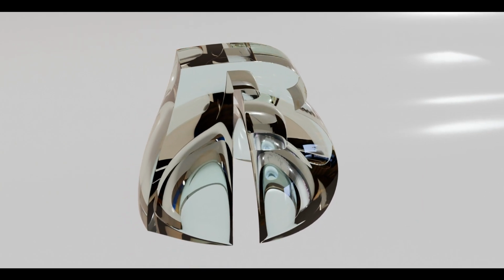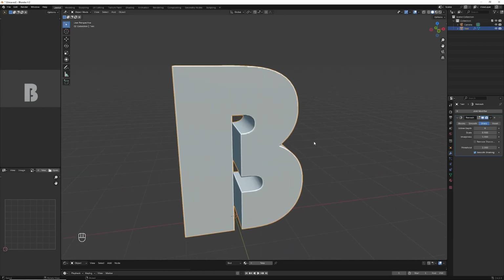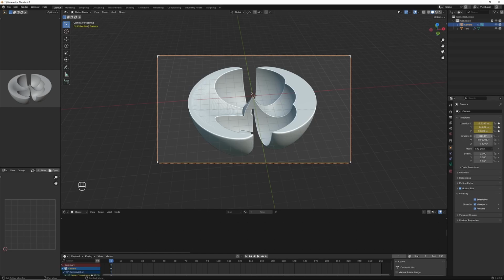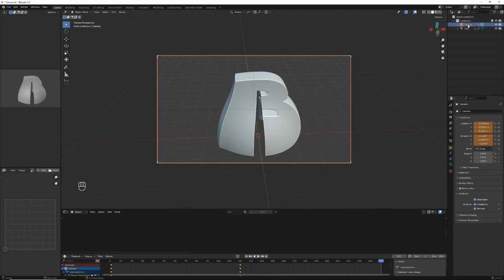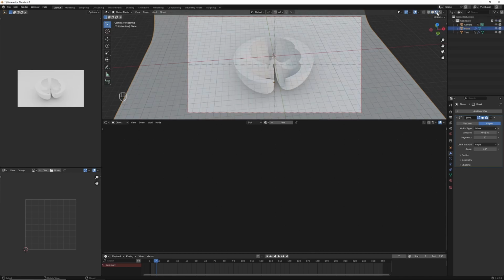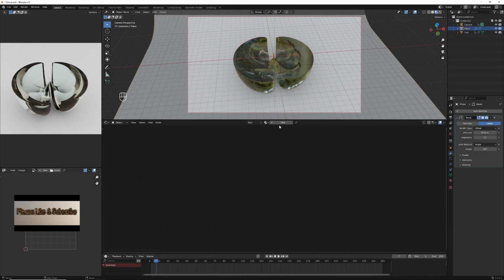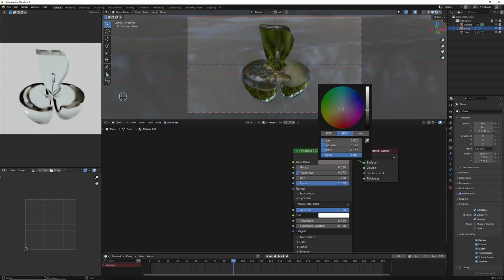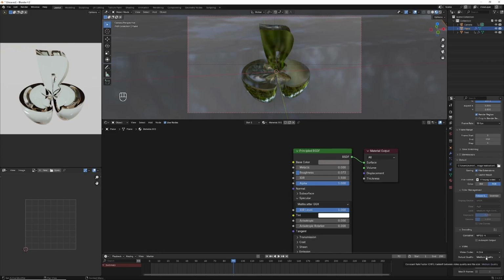Tutorial: 3D Logo Animation Using Blender 4.20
3D Logo Animation Using Blender 4.20: I will show you how to transform 3d logo into abstract shape in blender using cast modifier  and how to combine glass material with HDRI image as light and finally how to animate it, we will see all this from A to Z, if you like my content please like & subscribe to my YOUTUBE CHANNEL.